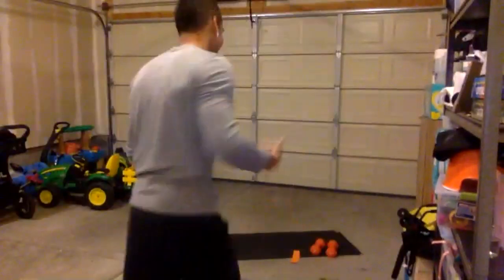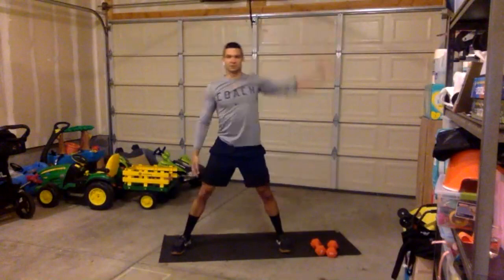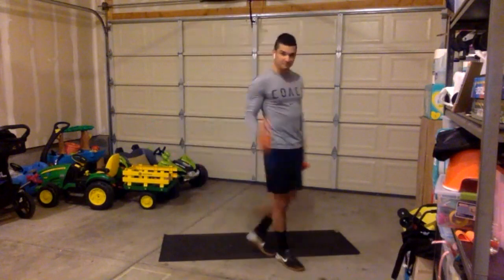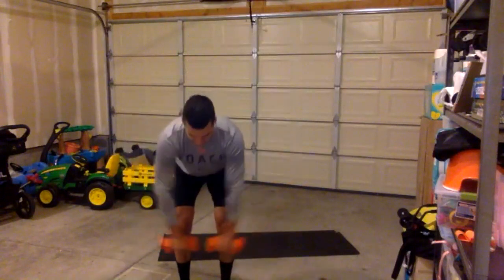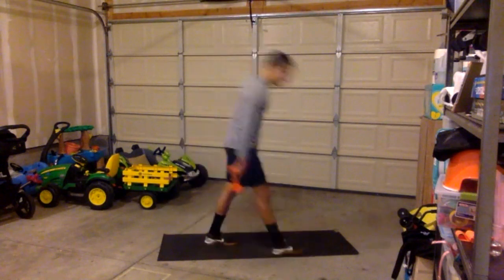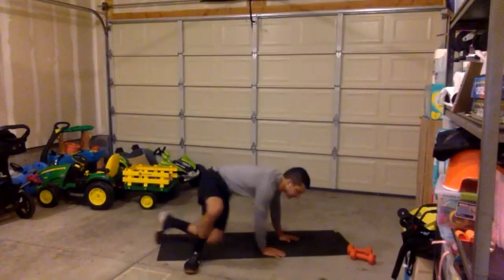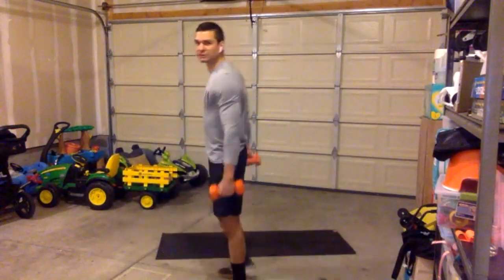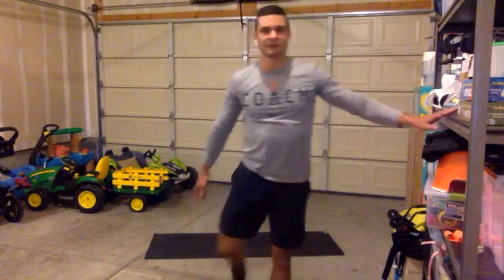April 24th Workout with David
(Recorded LIVE)